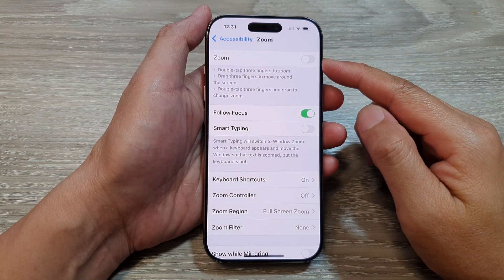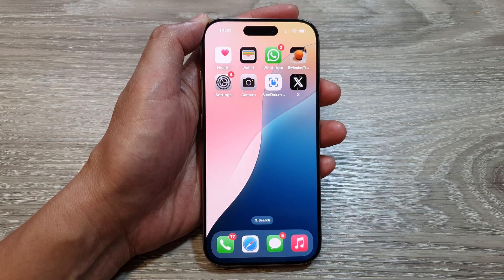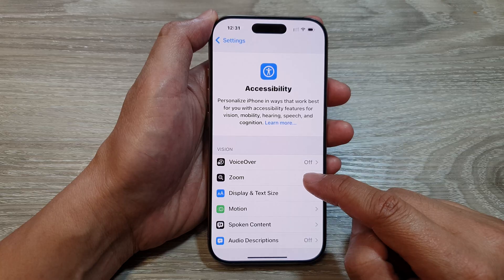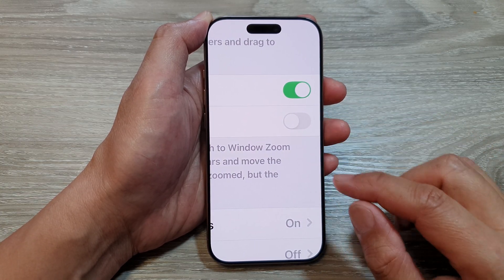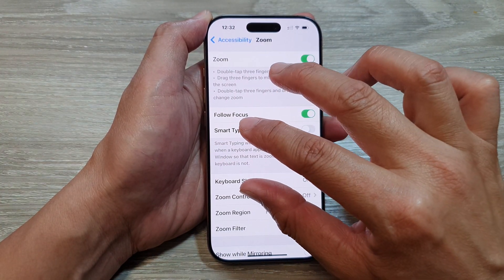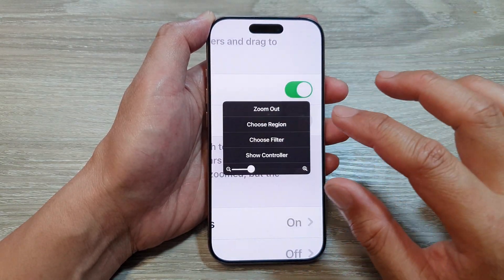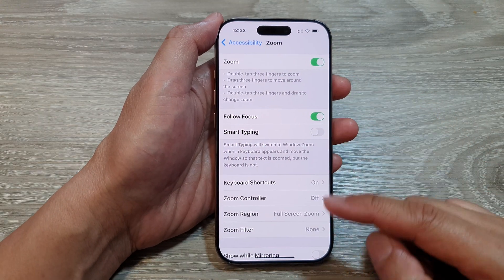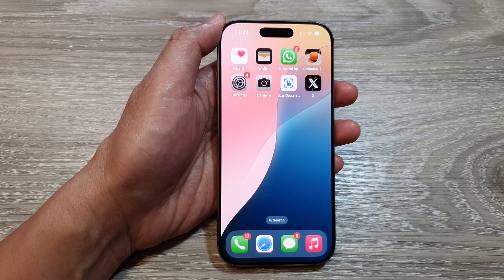🔍 iPhone 16/16 Pro Max: How to Enable/Disable Screen ZOOM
Learn how to enable or disable the Screen Zoom feature on your iPhone, including iPhone 16, iPhone 16 Pro, iPhone 16 Pro Max, and iPhone 16 Plus, running iOS 18. Screen Zoom helps magnify the content on your device, making it easier to read and navigate, but it may not be suitable for everyone. In this tutorial, we'll show you step-by-step how to turn Screen Zoom on or off, and how to adjust the settings for optimal accessibility. Whether you need larger text and icons or prefer a regular display, this guide covers everything you need to know.